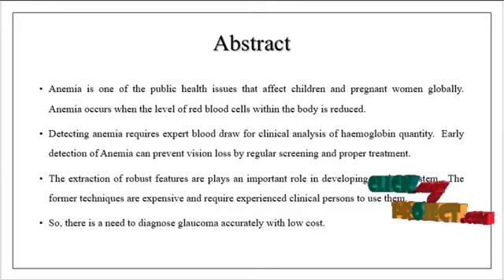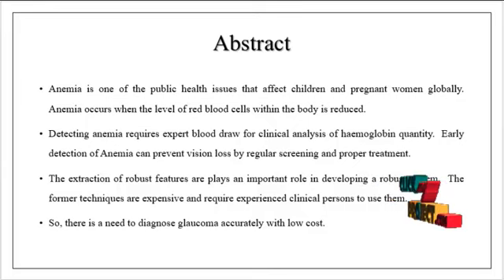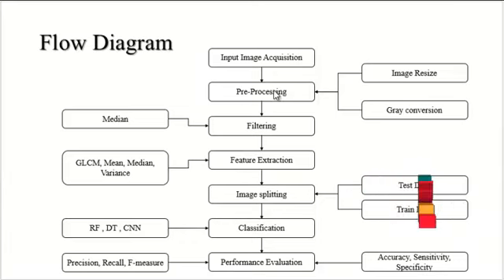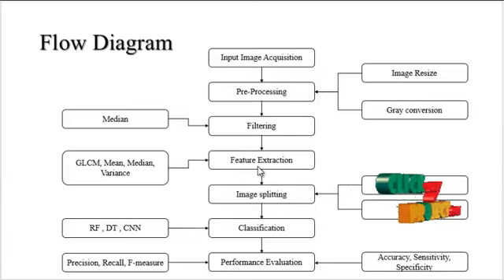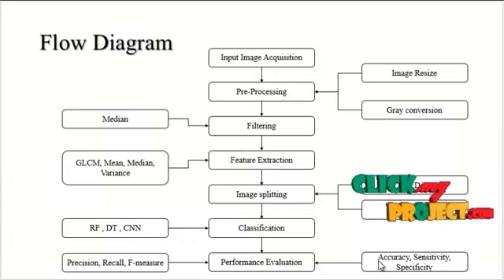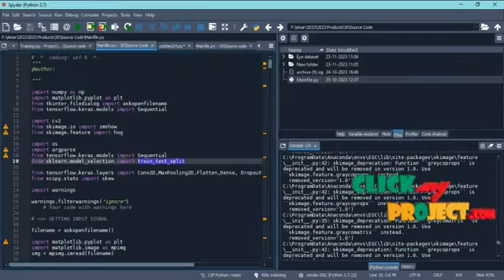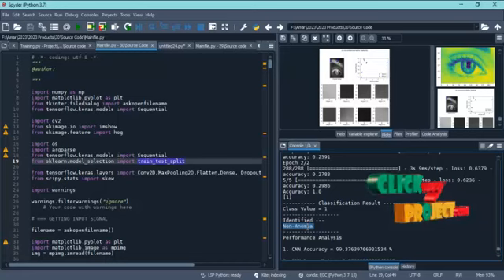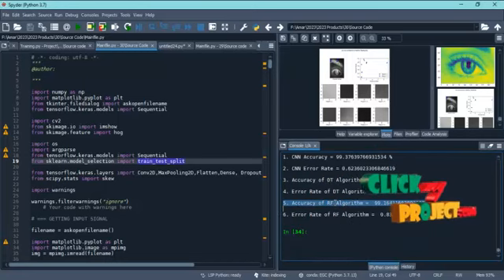Python Machine Learning - Driver Visual Attention Using Head Pose & Eye Appearance - ClickMyProject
Anemia is one of the public health issues that affect children and pregnant women globally. Anemia occurs when the level of red blood cells within the body is reduced. Detecting anemia requires expert blood draw for clinical analysis of hemoglobin quantity.  Early detection of Anemia can prevent vision loss by regular screening and proper treatment. The extraction of robust features are plays an important role in developing a robust system.  The former techniques are expensive and require experienced clinical persons to use them.  So, there is a need to diagnose glaucoma accurately with low cost. These extracted features are normalized based on the feature values by feature selection process. Then, these features are used for the classification of normal and glaucoma images using Machine Learning and Deep Learning classifier. After the classification process the performance of the system is evaluated by using the Performance measure values such as Accuracy, Sensitivity, Specificity, Precision, Recall, F-measure values.

Including Packages
* Base Paper
* Complete Source Code
* Complete Documentation
* Complete Presentation Slides
* Flow Diagram
* Database File
* Screenshots
* Execution Procedure
* Readme File
* Addons
* Video Tutorials
* Supporting Softwares

Specialization
* 24/7 Support
* Ticketing System
* Voice Conference
* Video On Demand *
* Remote Connectivity *
* Code Customization **
* Document Customization **